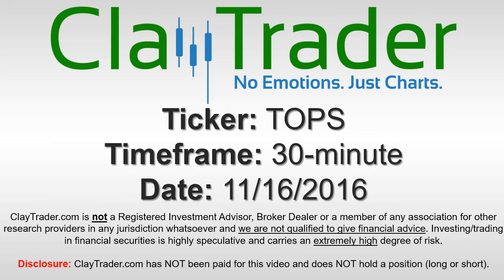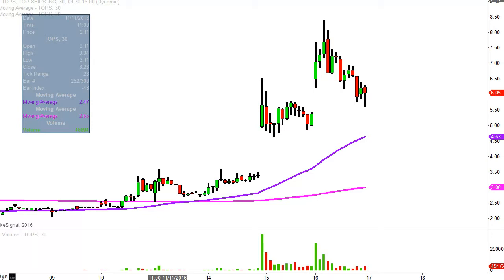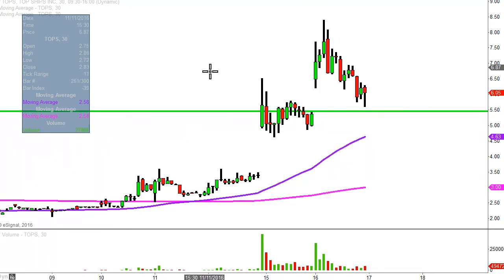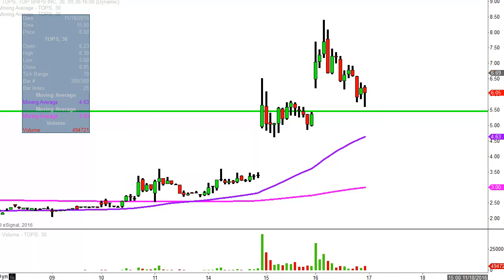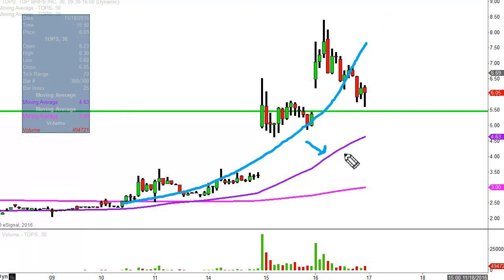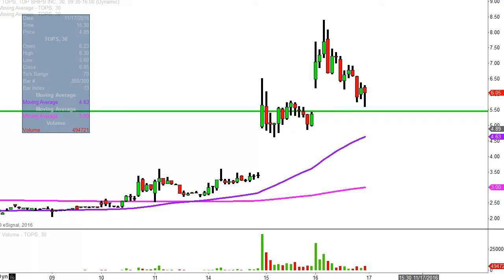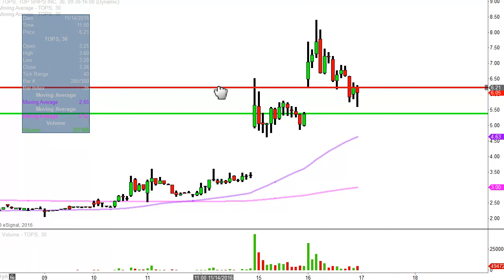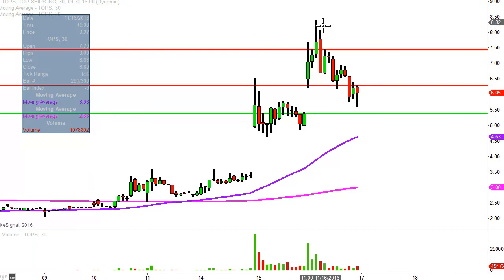TOP Ships Inc - TOPS Stock Chart Technical Analysis for 11-16-16